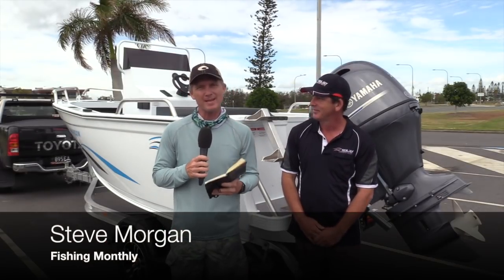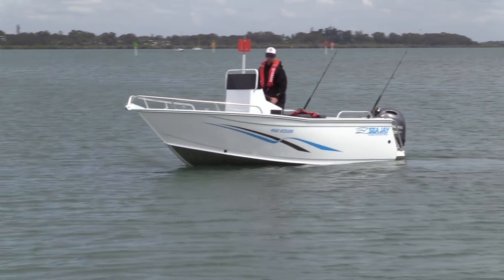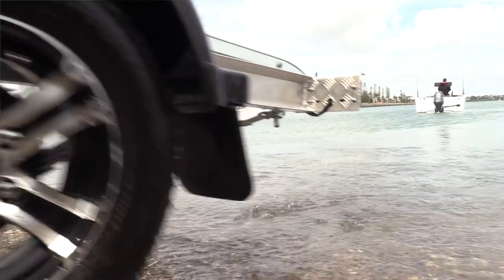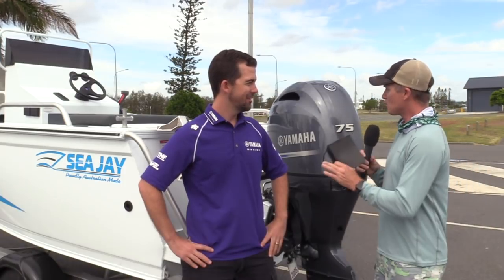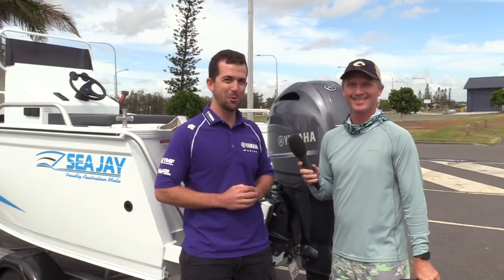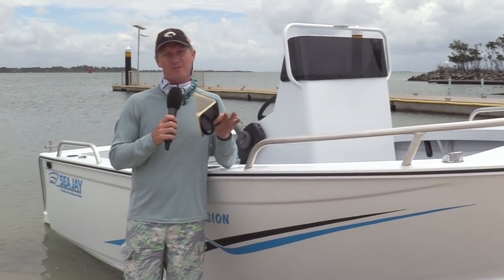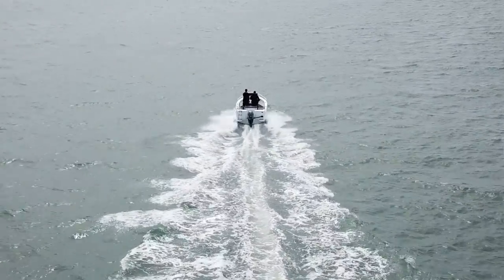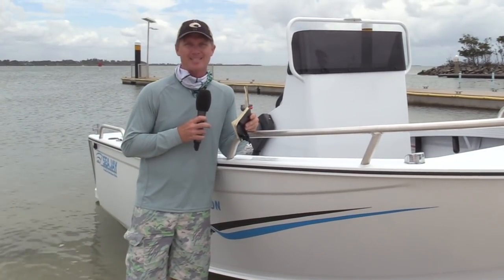Tested | Sea Jay 460 Vision with Yamaha F75 4 stroke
Garry Fitzgerald from Sea Jay Boats unveils the new Vision 460, powered by a Yamaha F75, 75HP 4-stroke outboard.